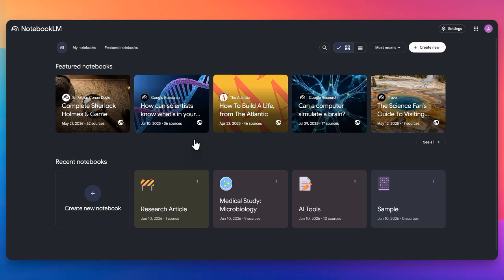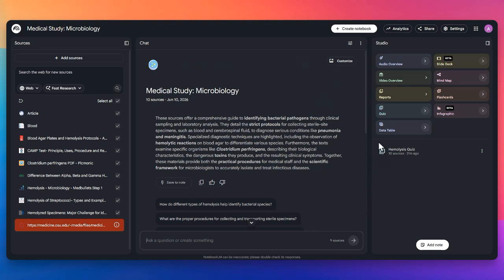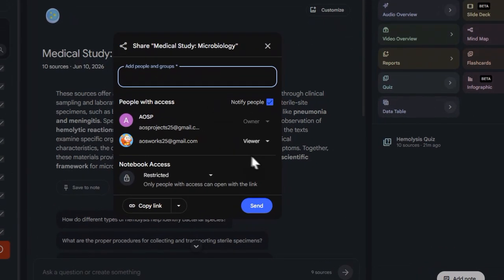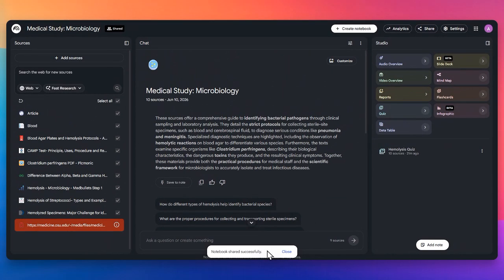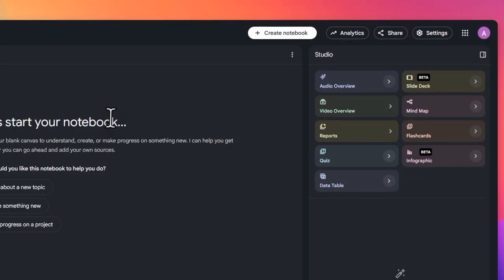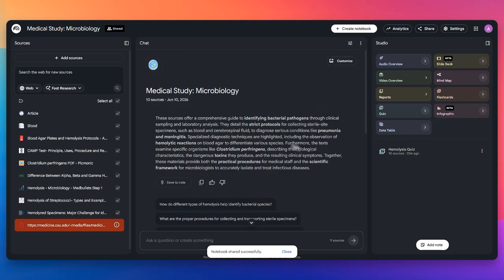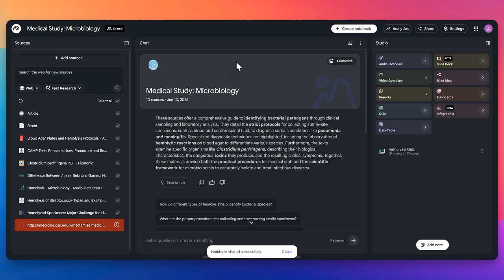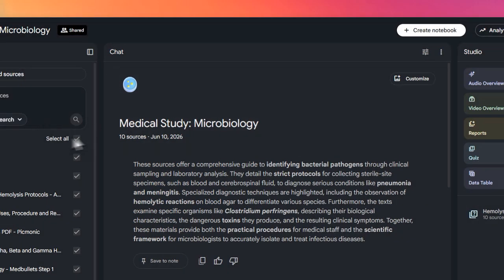How to Transfer Notebook Ownership to Another Google Account in NotebookLM in 2026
Want to move a NotebookLM project to a different Google account? In this 2026 tutorial, you'll learn how to transfer notebook ownership to another Google account in NotebookLM. This can be useful when changing accounts, handing off projects to teammates, or managing work and personal notebooks separately.

In this video, you’ll learn how to:
✅ Review NotebookLM sharing and collaboration options
✅ Share notebooks with another Google account
✅ Understand ownership and access permissions
✅ Transfer notebook content between accounts
✅ Manage collaborative notebook projects
✅ Organize notebooks across multiple accounts

To transfer notebook ownership in NotebookLM, start by reviewing the notebook's sharing and collaboration settings. Depending on the current NotebookLM features available, you may need to share the notebook with the target Google account, duplicate content, or use export and import methods to move materials between accounts. Be sure to verify access permissions and confirm that all sources, notes, and generated content are available in the destination account.